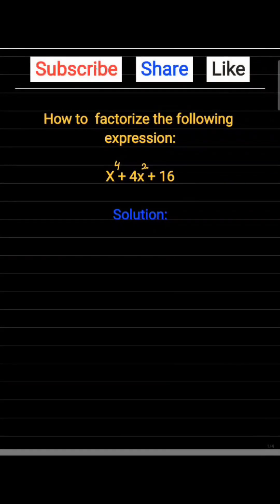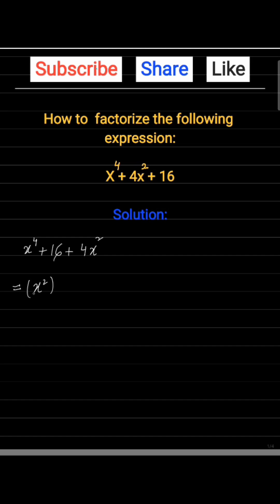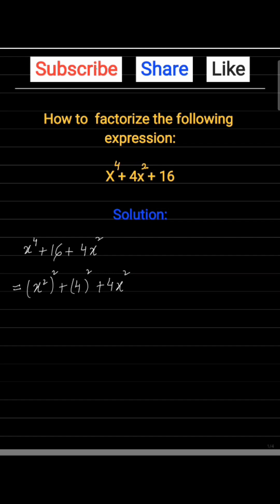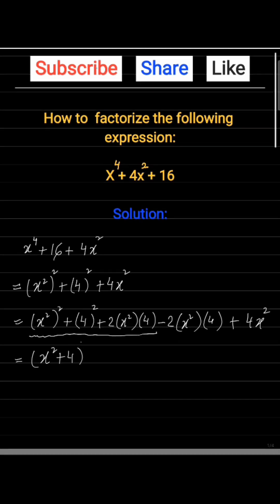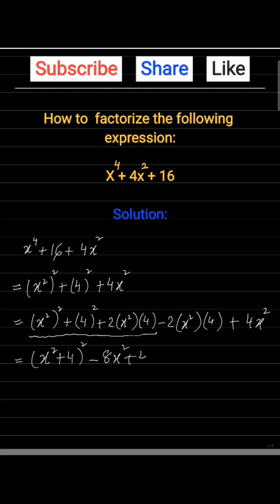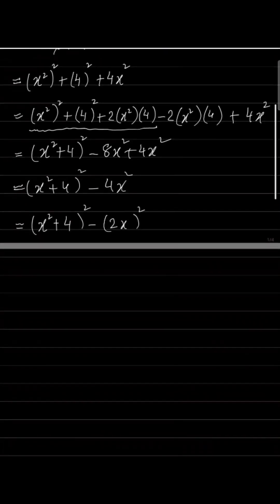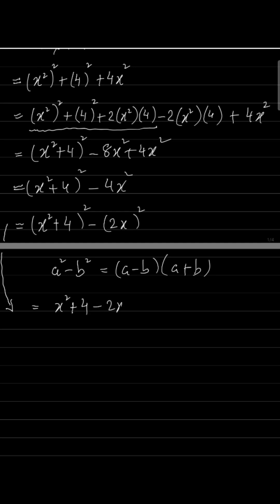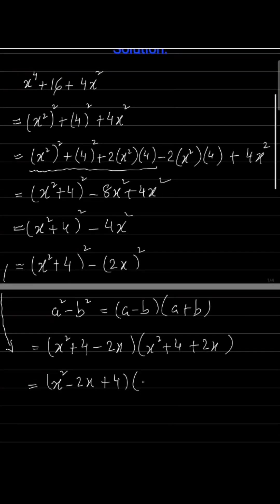Factorization | How to factor x⁴+4x²+16 | How to factorize a polynomial of degree 4?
Unlock the mystery behind the quartic expression x⁴ + 4x² + 16 in this step-by-step algebra tutorial!

Whether you're preparing for exams or brushing up on your skills, this video will show you how to factor this tricky polynomial using smart algebraic techniques.

Topics Covered:

Identifying patterns in polynomials

Step-by-step factorization

Perfect for:
Class 9 & 10 students, high school algebra learners, and math enthusiasts!